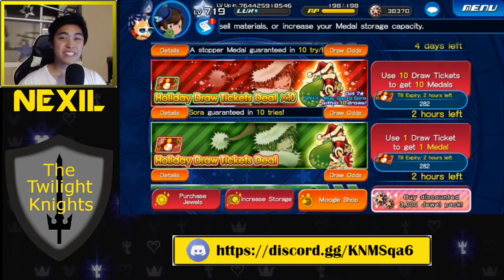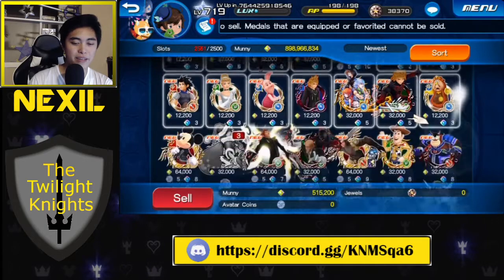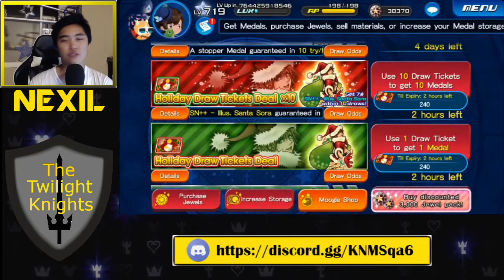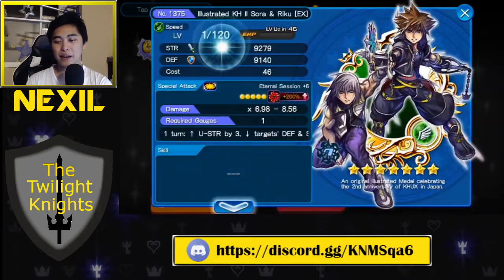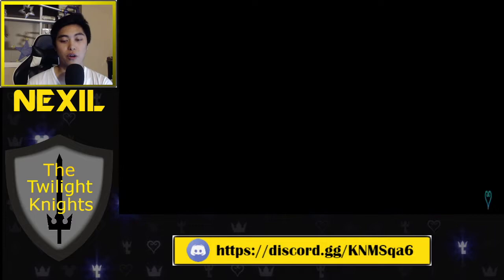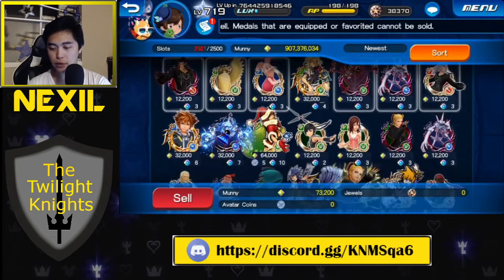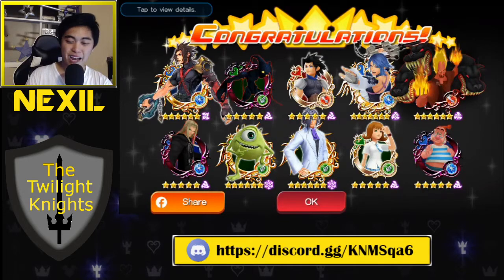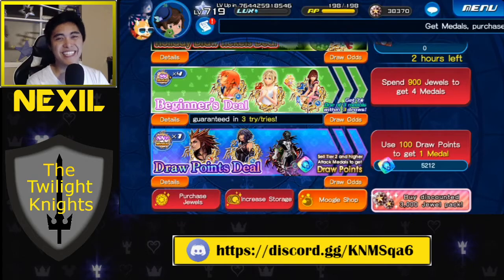KHUX - FINAL REMINDER FOR HOLIDAY DRAW TICKETS! FREE MEDALS!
Make sure you do these! I made this video after my "first video of the year" because it was just that important to give you a final reminder!